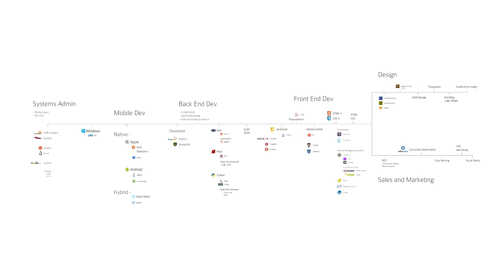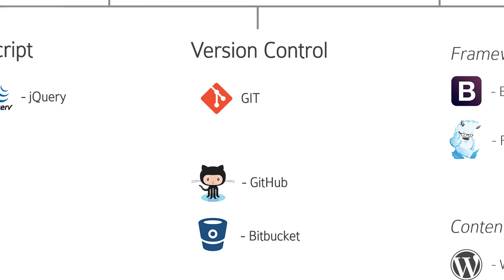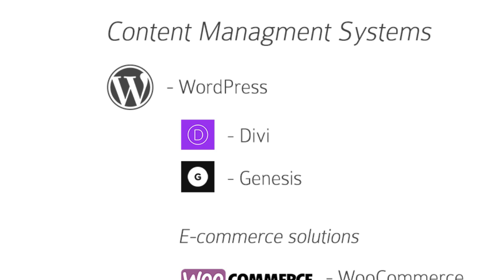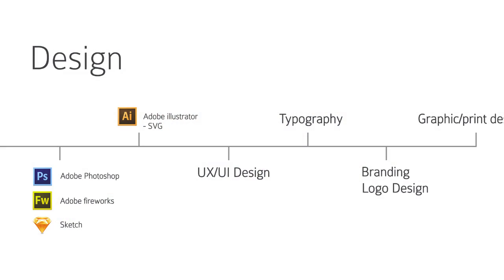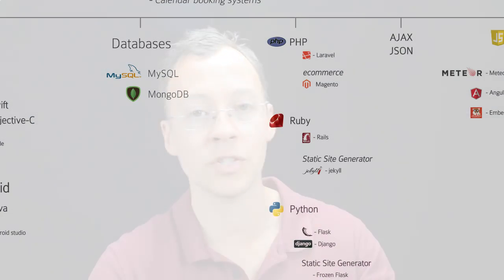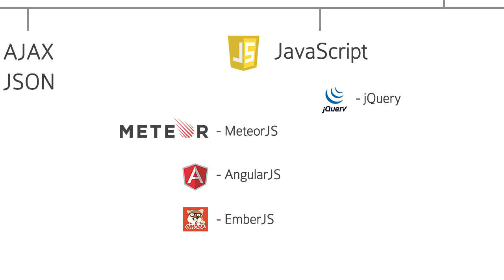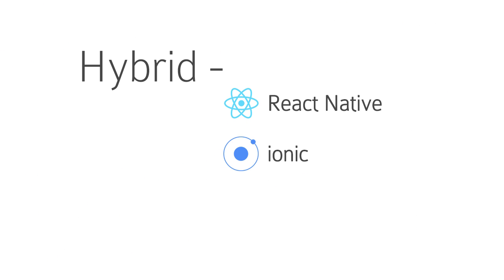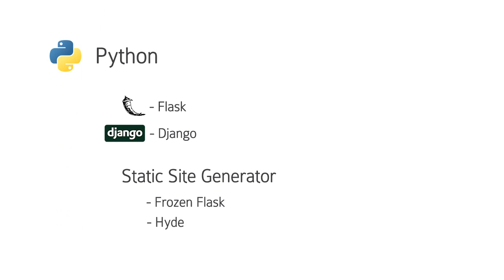Web design career paths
Web design career paths. A look at the different paths one can take within the tech field, covering front-end development, back-end development and more.

I'm Mike Thomas a web developer from Wirral UK, for the past 3 years I've been working with a talented graphic designer in the States to make awesome websites.